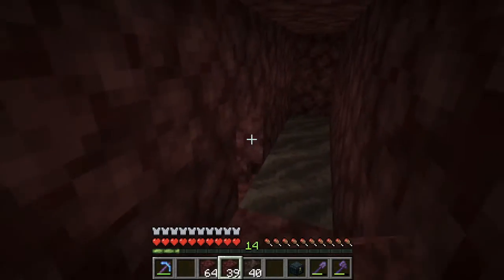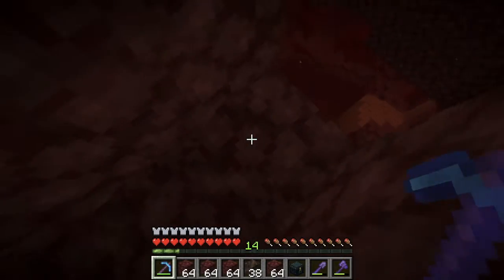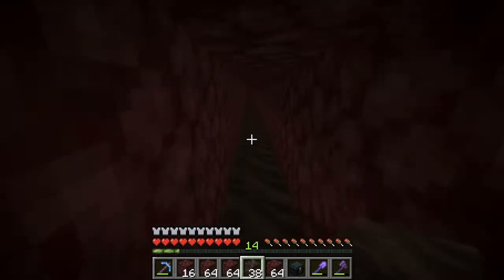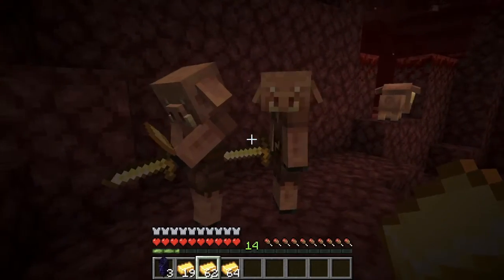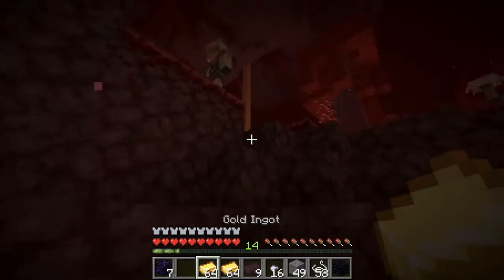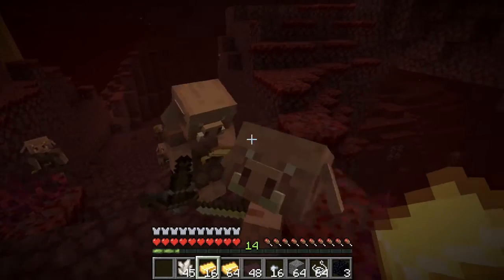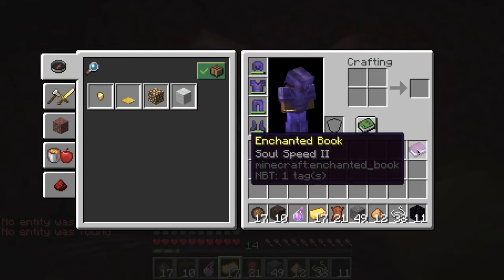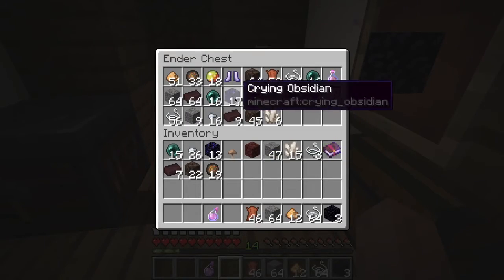SOUL SOIL TRAILS | Minecraft Large Biomes Survival Episode 7 (1.16 Minecraft Let’s Play)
Hello, elites! Welcome to The Minecraft Guide, my 1.16+ Let’s Play Series! 👏 I am very excited to dive into this series, and we will progress through Minecraft as we explore tips and tricks along the way. It’ll be a cold series, let me tell you. 👉 👈🥺🥺

Today’s episode will be about building a soul soil path in the nether, then we will trade with piglins.

If you see this comment soul soil.

DieselDorky16 Wiki - Wizarding World Fanbase, Videos and More!